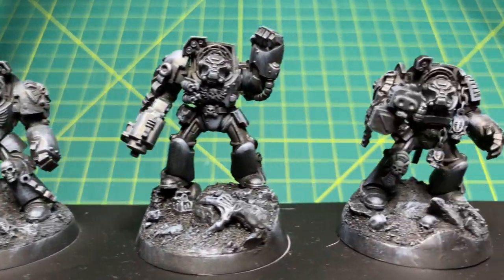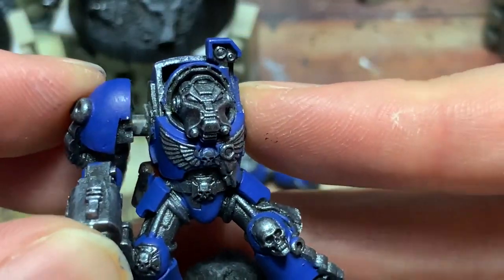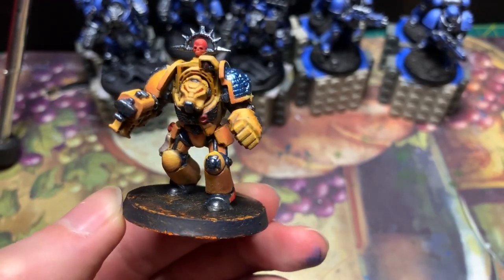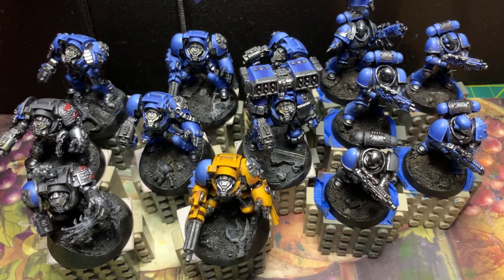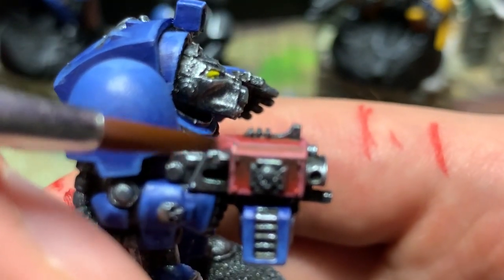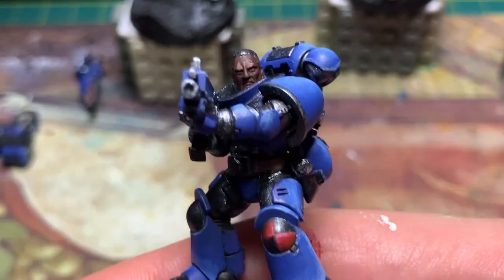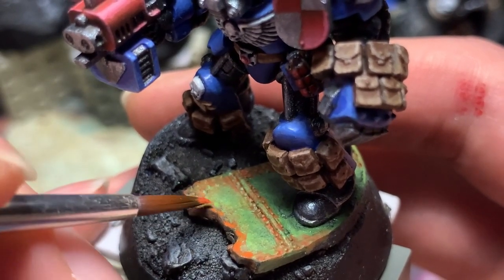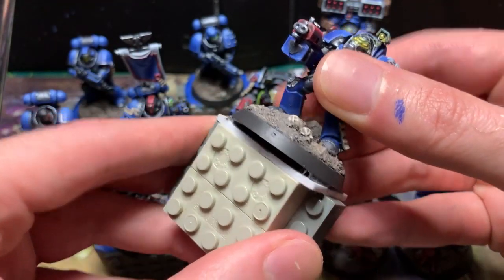The Old Terminators Are Looking Good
I paint 40K Terminators. They're not the new ones, but they still look good.